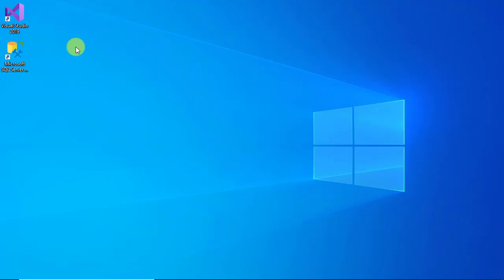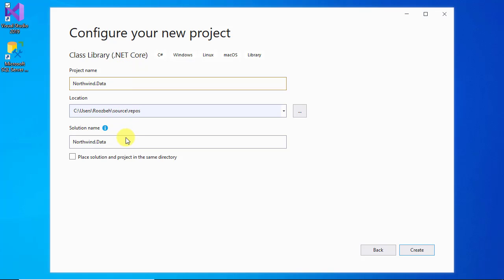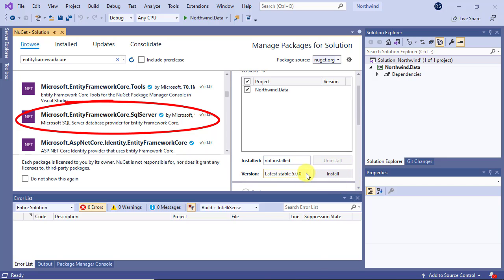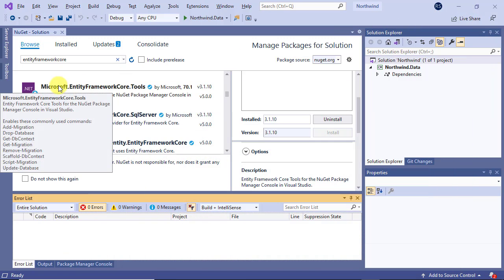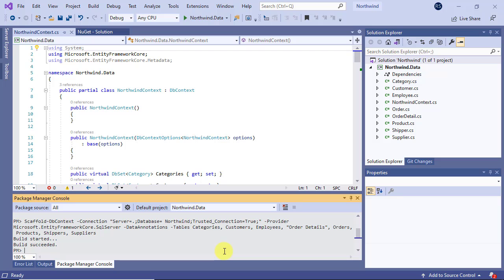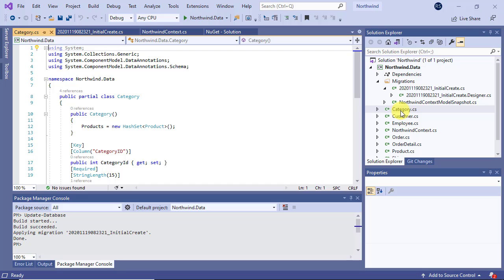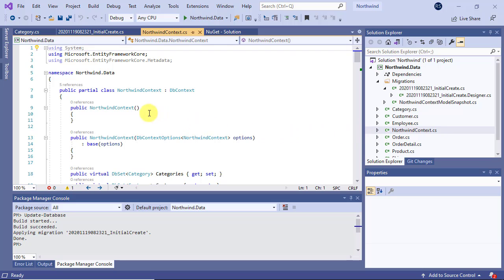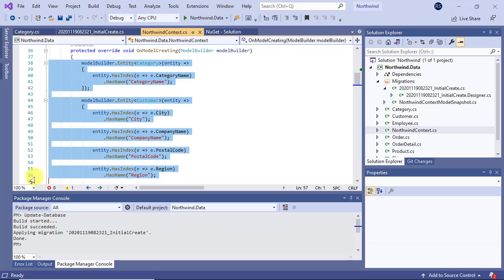Reverse Engineering Tutorial: Using EF Core Code First with Existing Databases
In this tutorial I'll teach you the reverse engineering method using EF Core Code First with the well-known Northwind database. When you finish the video, you'll be able to apply the techniques for your own databases.